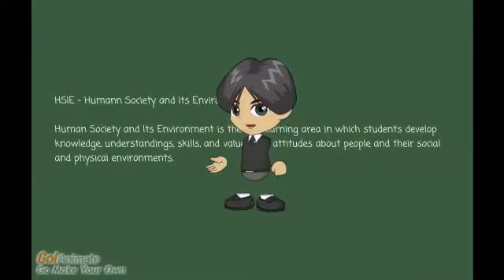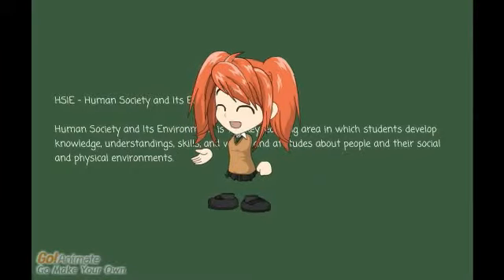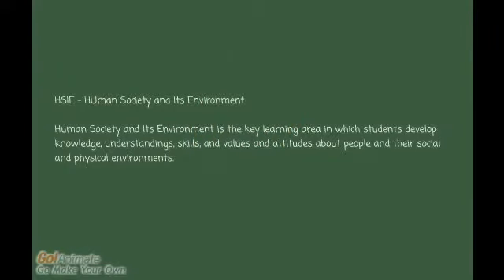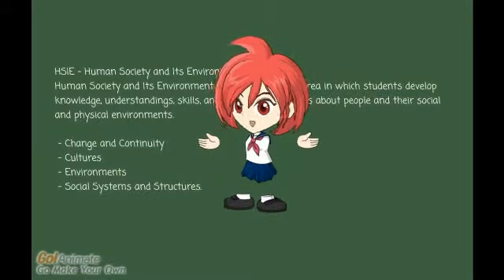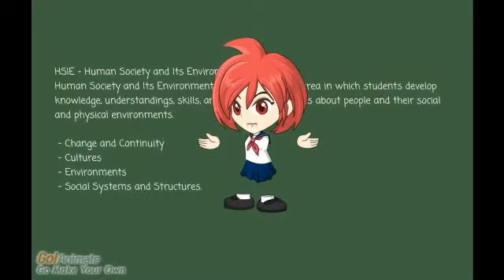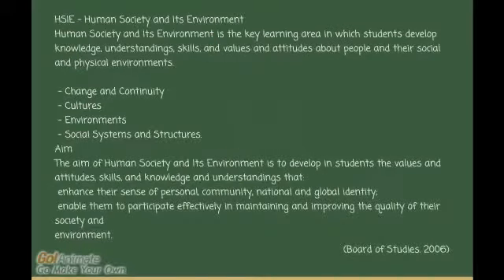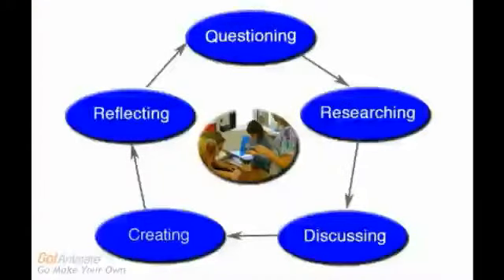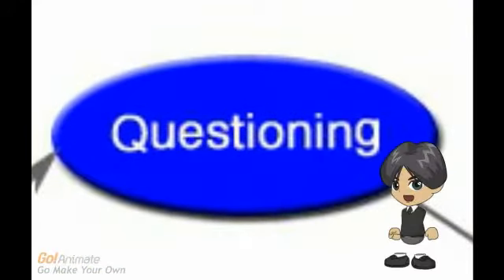Inquiry of Learning